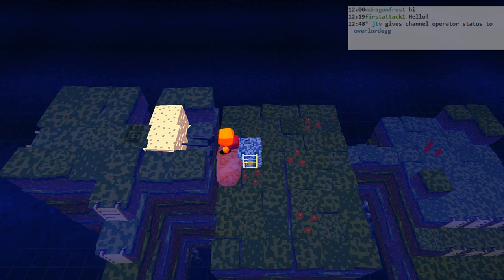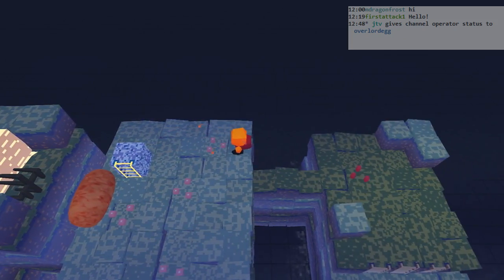Stephen's Sausage Roll: long Apex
This is a long, methodical one, but I loved this puzzle so much I want to highlight it anyway.